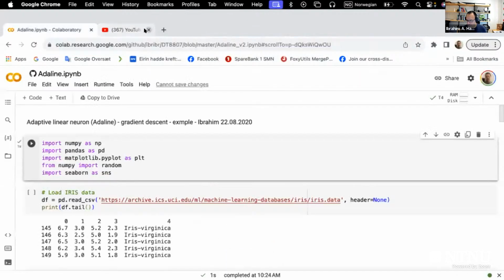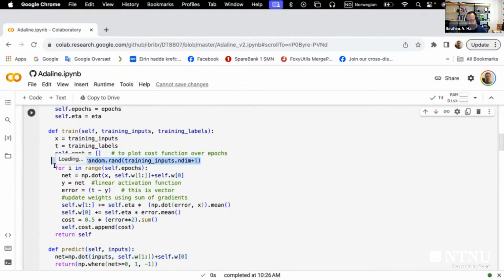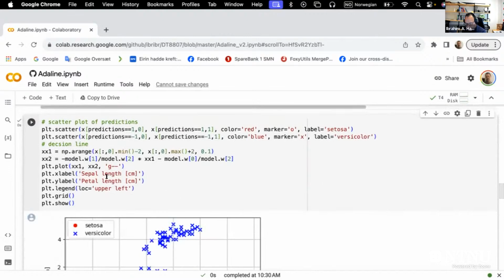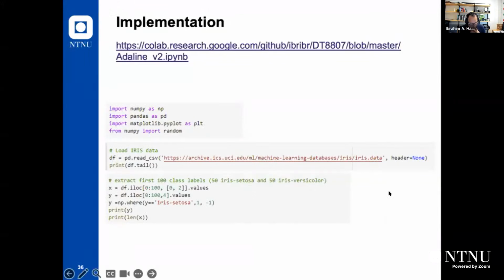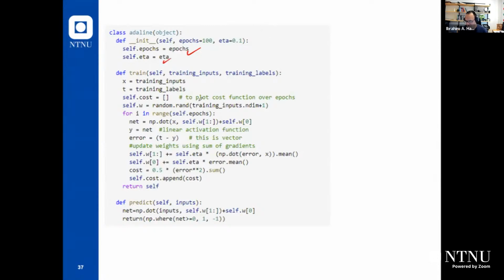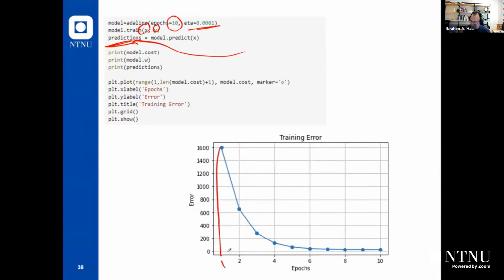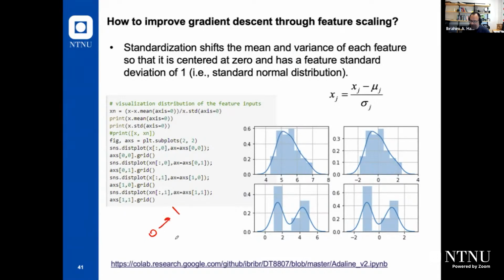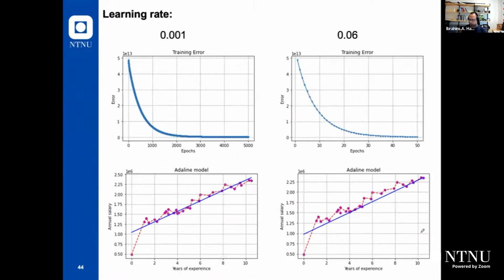Gradient descent Part II 24.10.2023